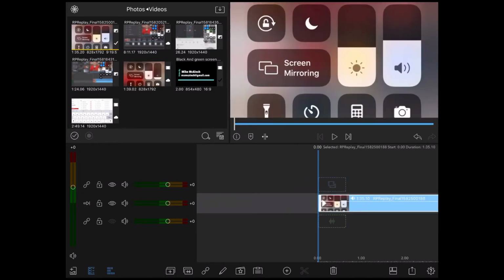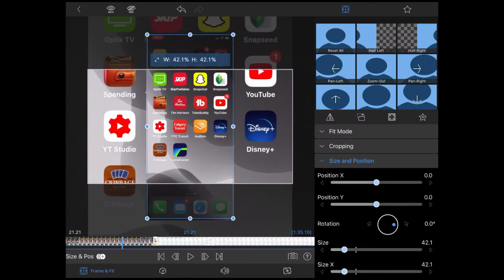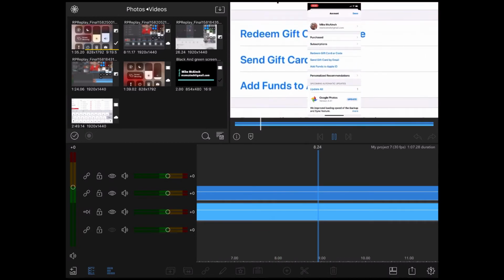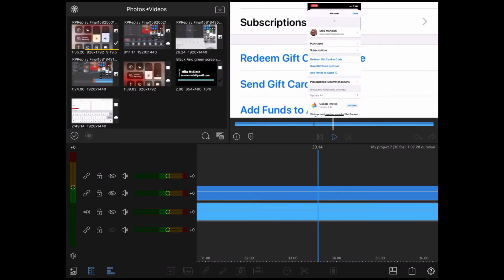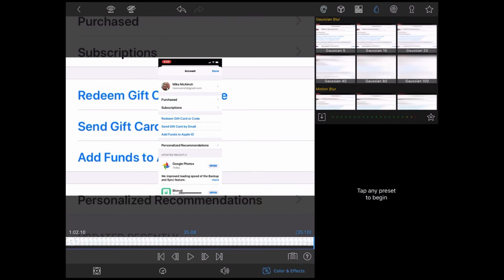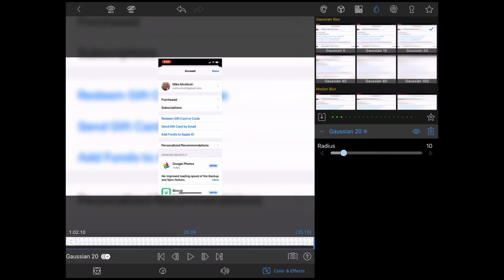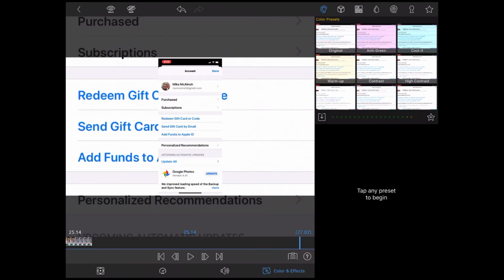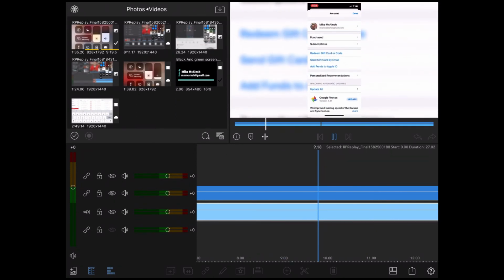How To Create A Blurred Background in LumaFusion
Are you tired of the same all black bars you see when your videos are exported and uploaded to YouTube? If you’ve seen my previous video on how to create a transparent background, here’s another one, on how to create a blurred background Using LumaFusion